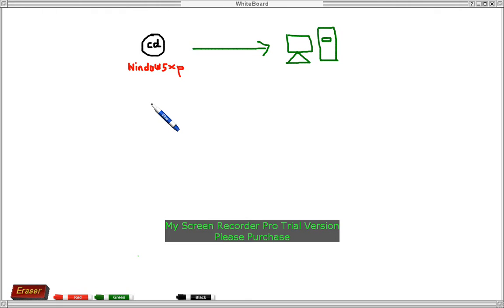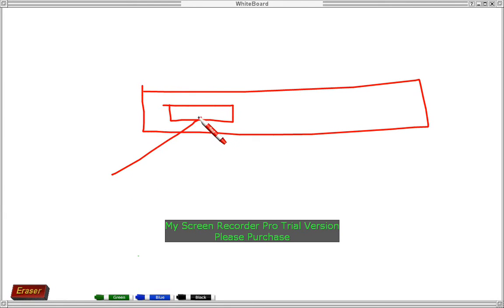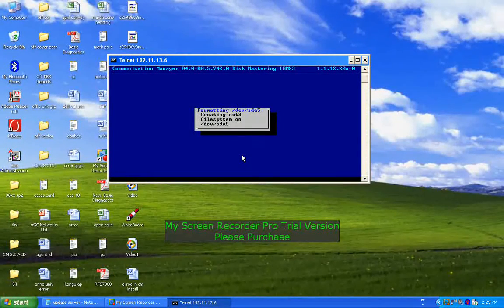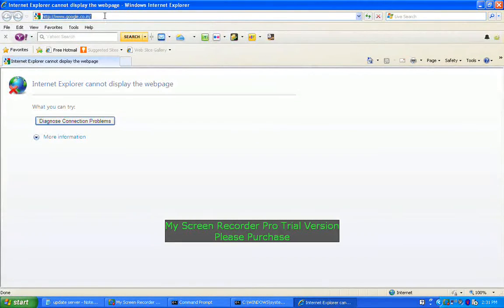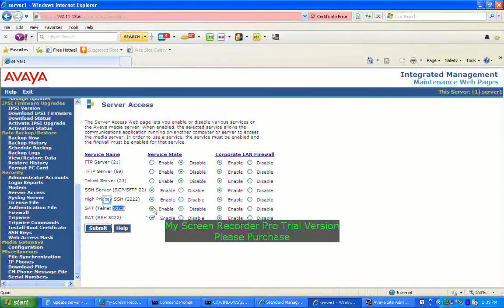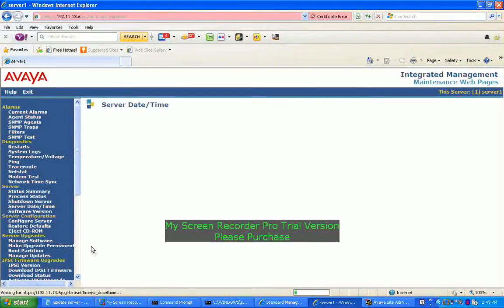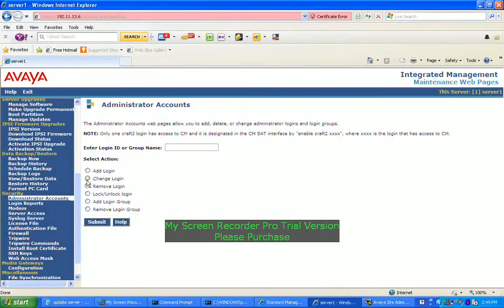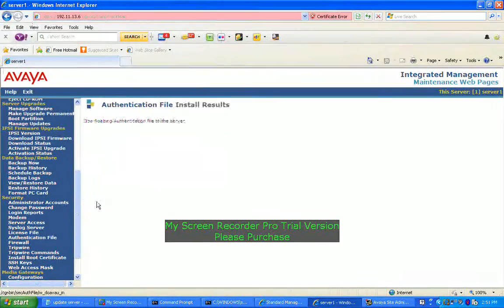Avaya CM 4 & 5 Installation Part 1.mp4